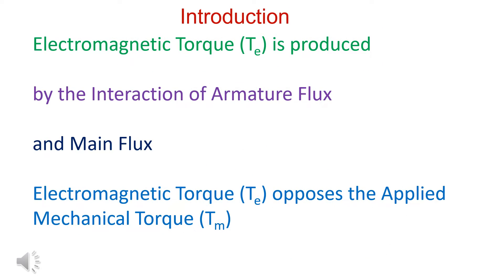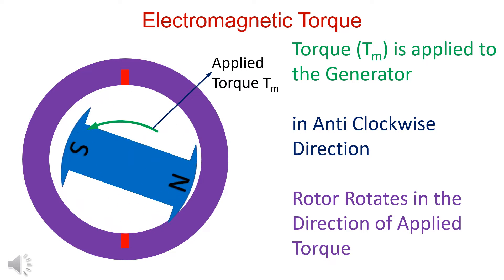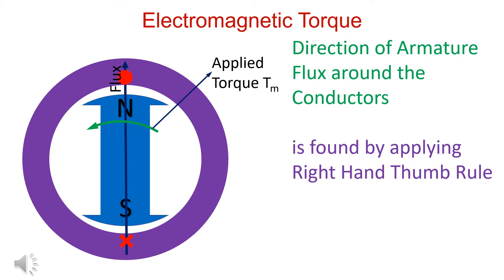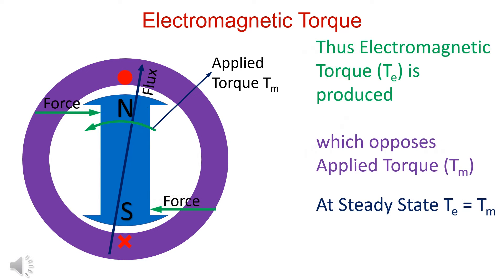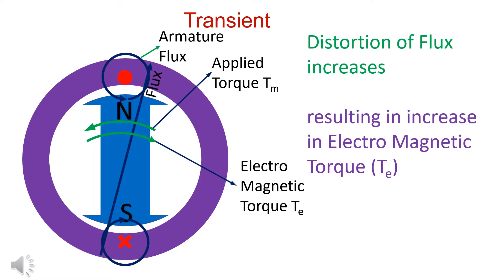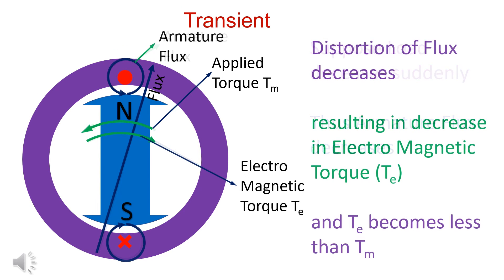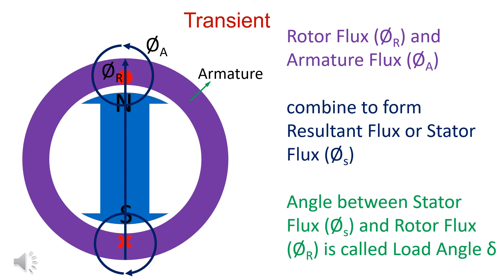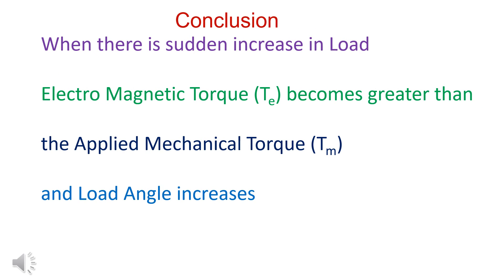Electromagnetic Torque in Synchronous Generator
Suppose Mechanical Torque (Tm) is applied on the Generator Rotor in Anti Clockwise Direction. Rotor rotates in the Direction of Applied Torque. In order to apply Fleming's Right Hand Rule, Direction of Motion of Stator Conductor is required. Direction of Rotation of Stator Conductors is Clockwise wrt Rotor.
   Applying Fleming's Right Hand Rule, Direction of Induced Current in Stator Conductors is found. Induced Current produces Armature Flux and distorts the Main Flux. Distorted Flux pushes the Top Conductor towards Left Side and Bottom Conductor towards Right Side.
   Since Stator Conductors are fixed, opposite Force is applied on Rotor i.e. in Clockwise Direction. Thus Electromagnetic Torque (Te) is produced which opposes the Applied Torque (Tm).
   During Transient, soppose Electrical Load increases suddenly, Mechanical System is unable to respond immediately and thus Te becomes greater than Tm and Load Angle increases.
   Suppose Electrical Load decreases suddenly, Te becomes less than Tm and Load Angle decreases.